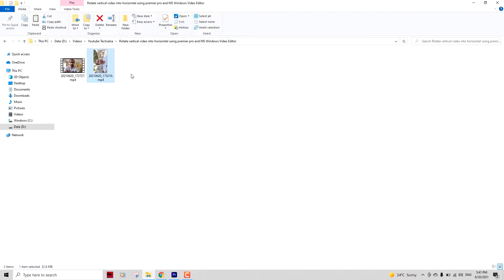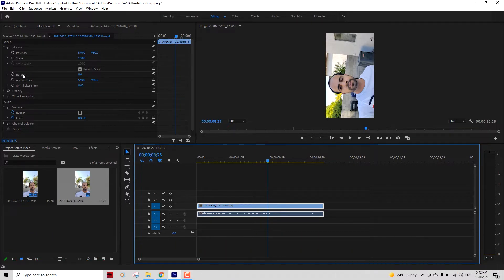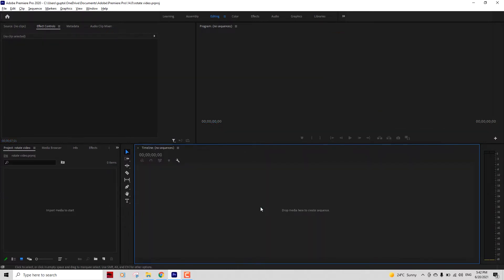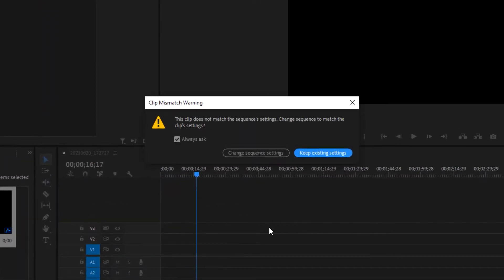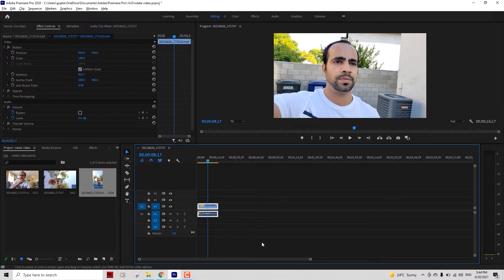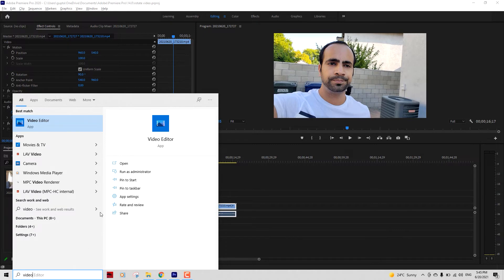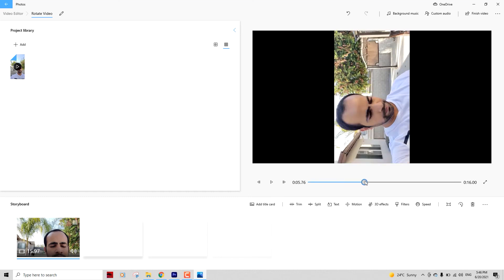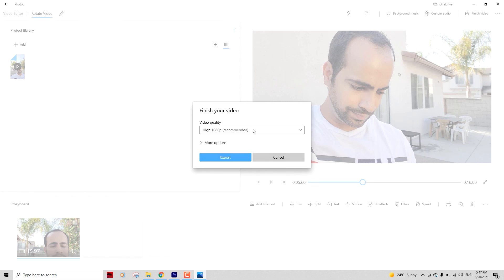How to Perfectly Rotate a Vertical Video using Premier Pro and Windows Video Editor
How to rotate a video on windows 10 - Here's how you can rotate a vertical video into horizontal either by using Adobe Premier Pro or just by using the default Video Editor of Windows OS. How to rotate video easily? Convert vertical video to horizontal.

➤ Cameras:
1. DSLR Camera: Canon EOS 80D

2. Action Camera: GoPro Hero 7

➤ Microphones:
1. Wired Mic: Lavalier Mic

2. Wireless Mic
***Amazon USA
***Amazon India

3. Microphone splitter

➤ Filming Accessories:
1. Tripod: GEEKOTO 77'' Tripod Ball Head

2. DSLR Light Kit: LimoStudio 160 LED light

3. DSLR SD Card: SanDisk Extreme Pro

4. GoPro Micro SD Card: Lexar 64 GB